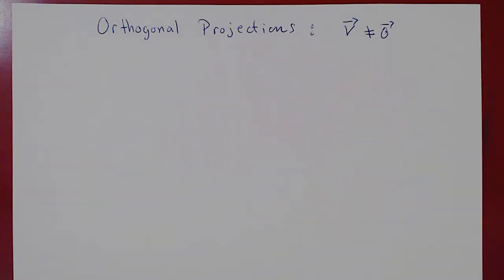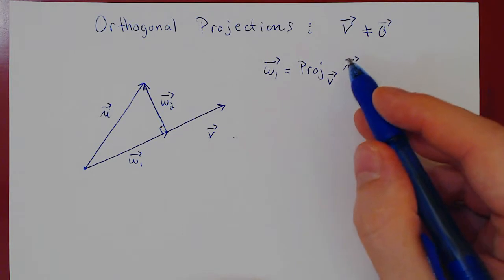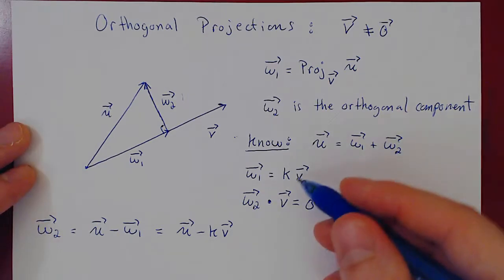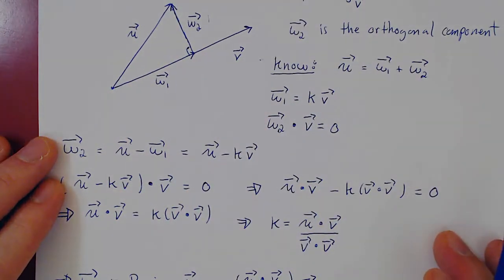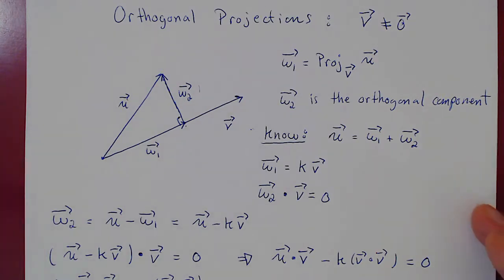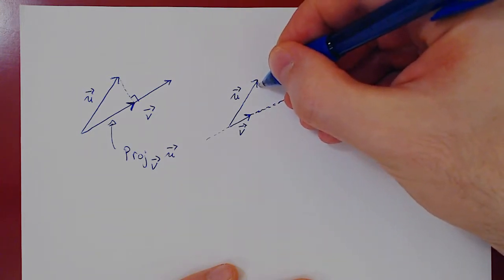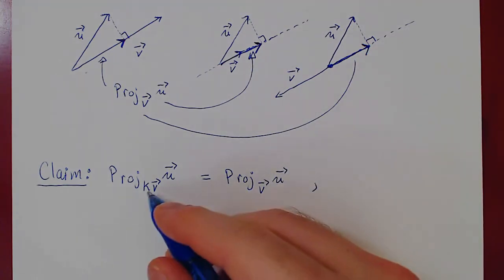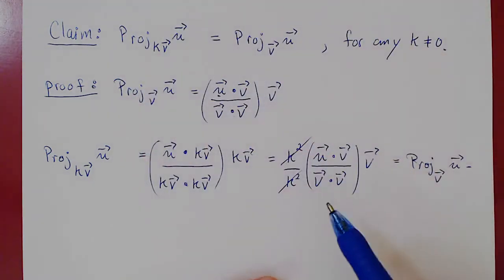Orthogonal Projections - Part 1